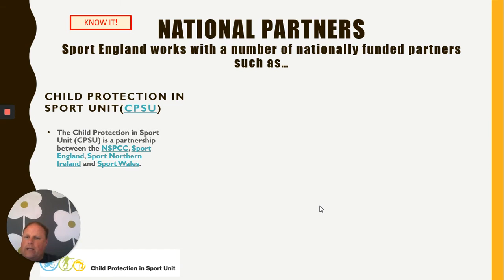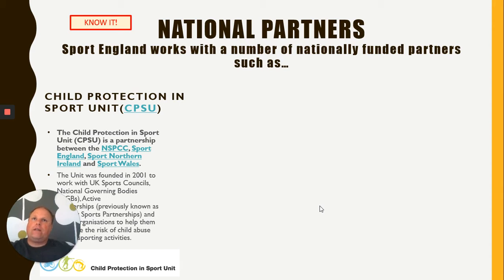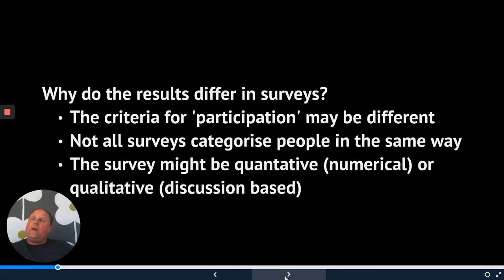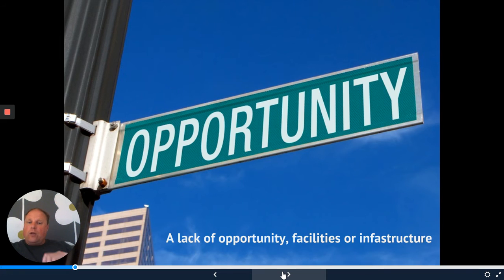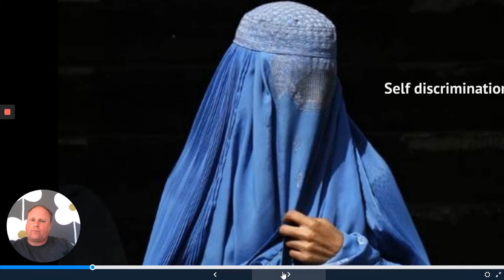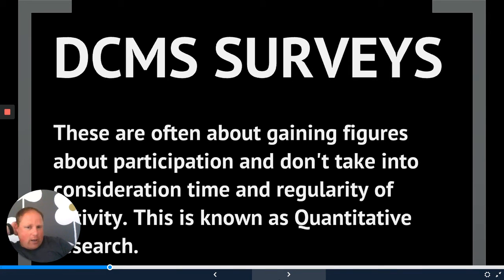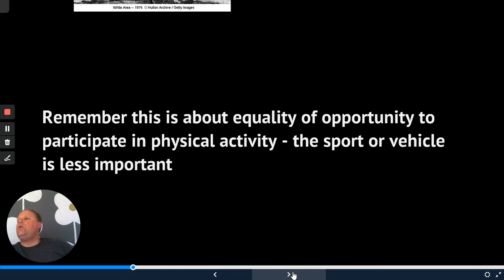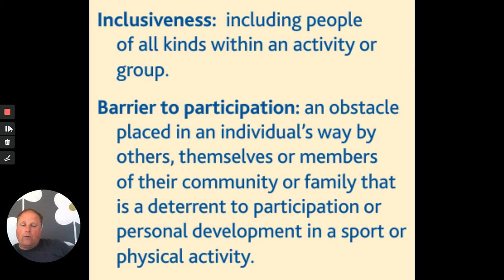Sport England National Partners Pt2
A level video on Sport England